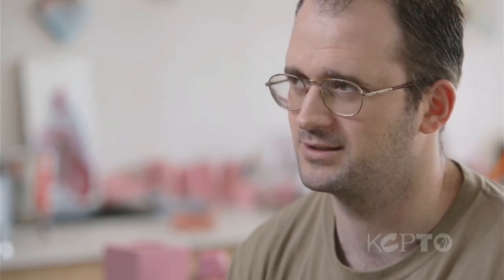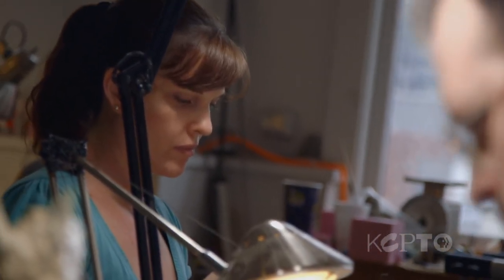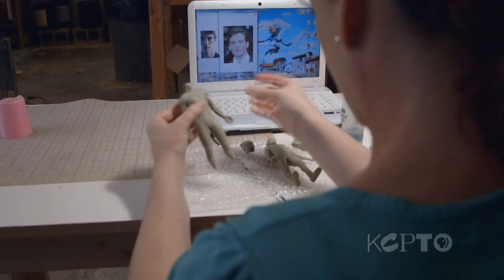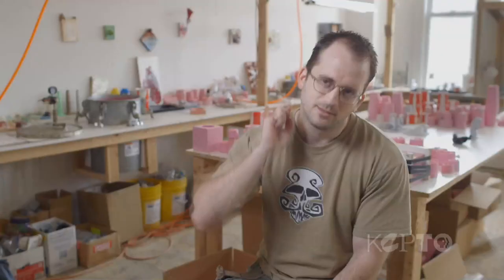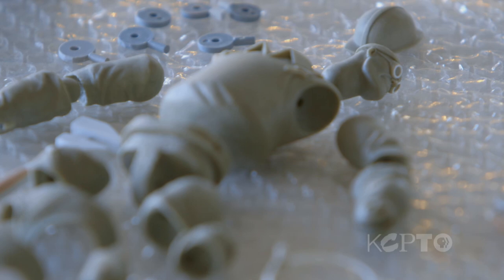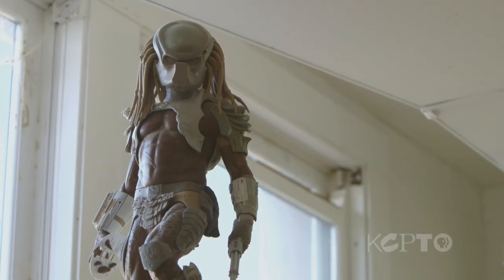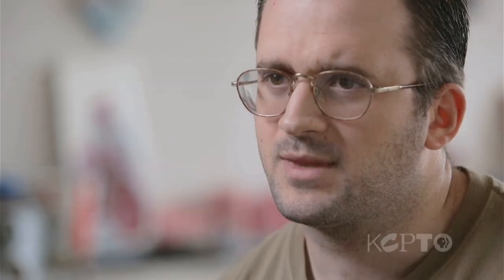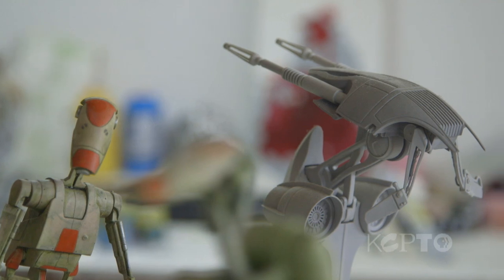The Secret Story of Toys - The Local Show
Mile Deep Films producer Anthony Ladesich presents The Secret Story of Toys. He takes us inside a local community of sculptors who create what eventually become the parts and pieces for action figures from TV and films such as Star Wars, Lord of the Rings, Terminator, Napoleon Dynamite and many more of the largest film and video game franchises. From the Livestock Exchange Building in the West Bottoms to the shelves of stores across the world, this community of artists don't depend on 3D printers but rather sculpt the toys by hand from a lump of clay.